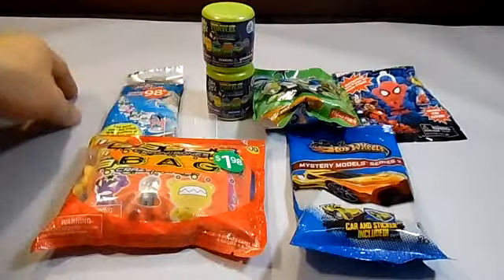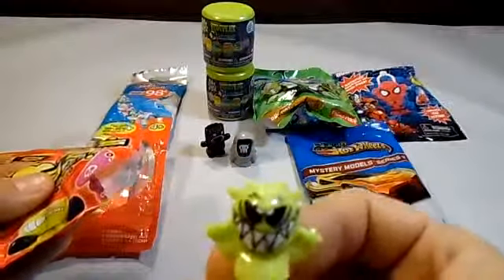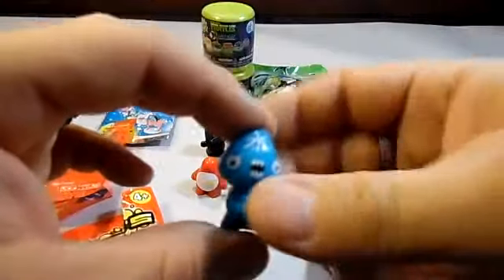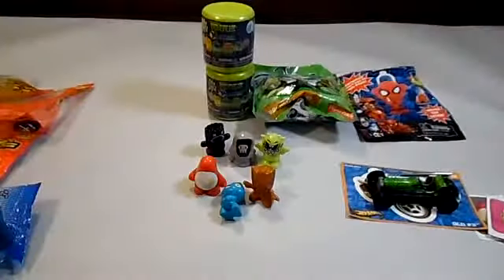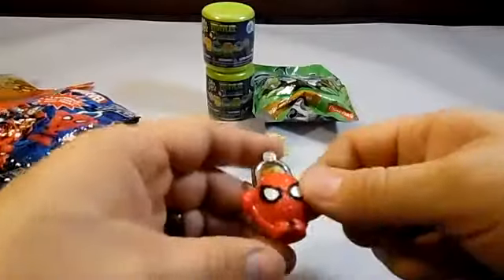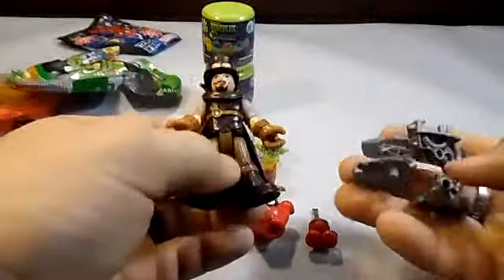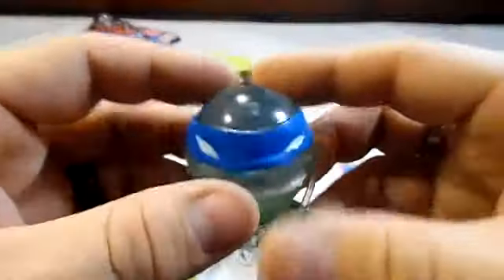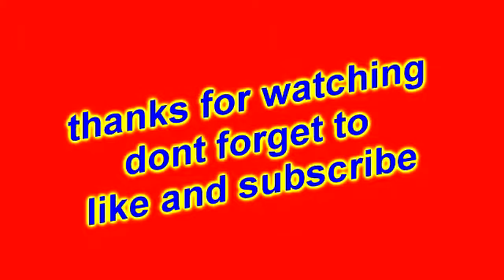opening awesome blind bag and mashems surprise eggs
opening awesome hot wheels, marvel tags, gogo crazy bones, belle sara miniature horse blind bag surprise packs and 2 teenage mutant ninja turtle mashem surprise eggs